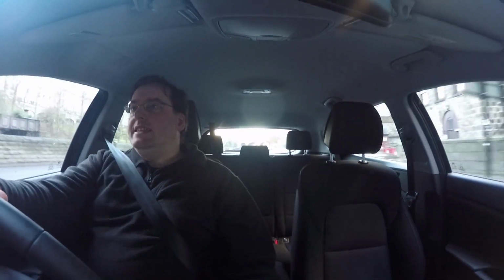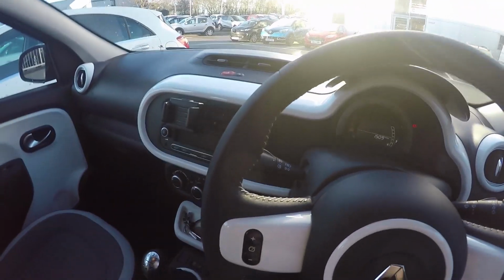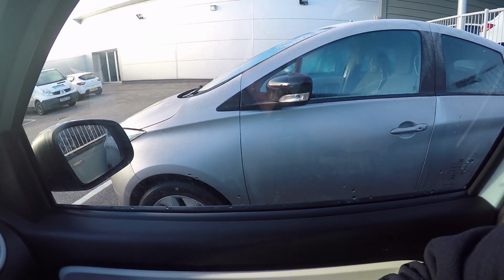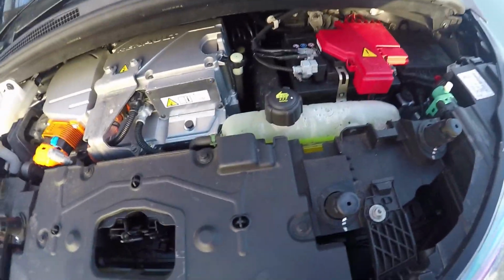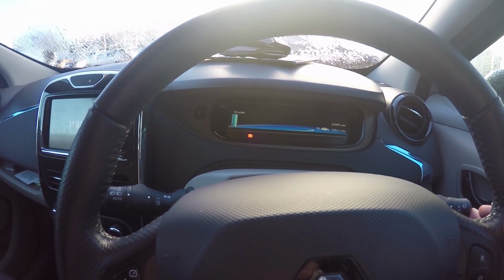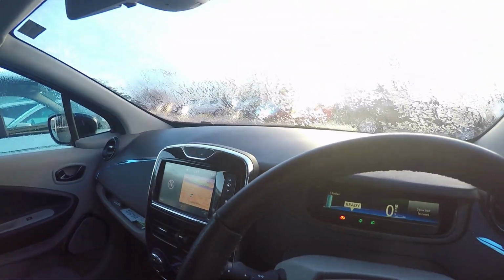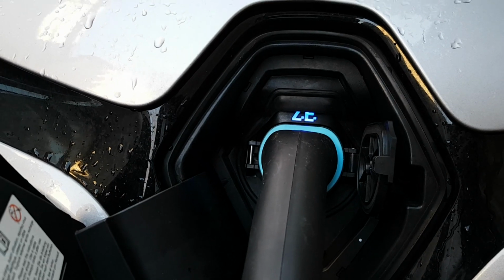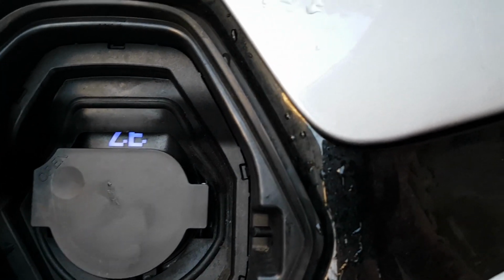Living with the Renault ZOE EV #34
SHE'S BACK!

I finally get ZOE back from the dealer. Final day with Hyundai, a wee try of the Twingo, and then ZOE's home!